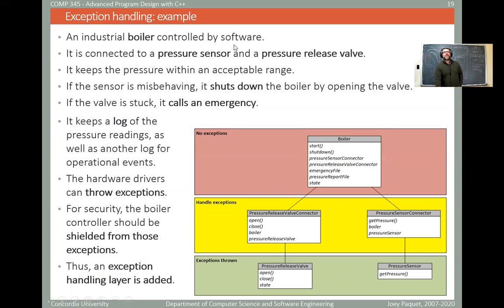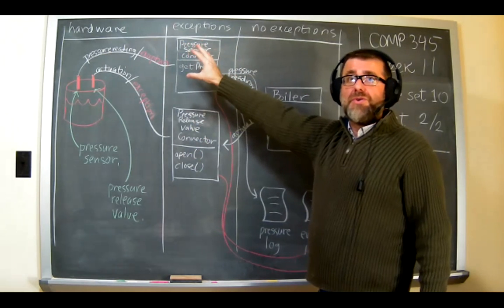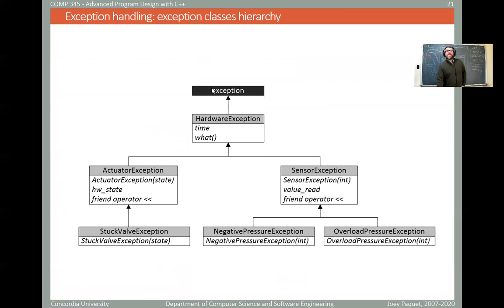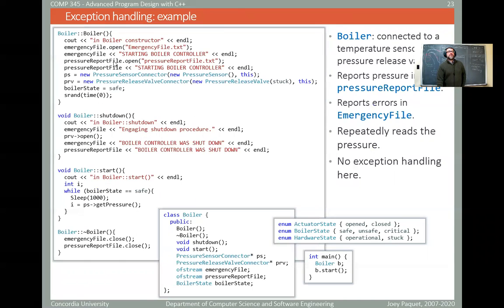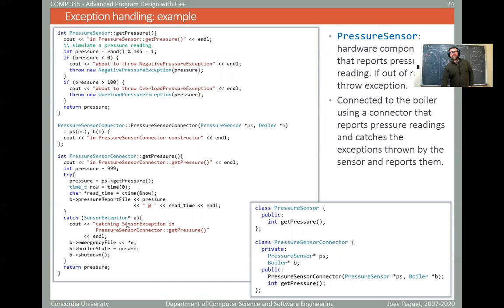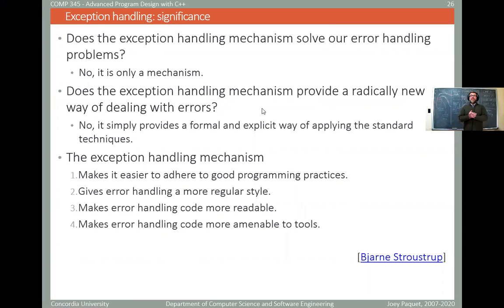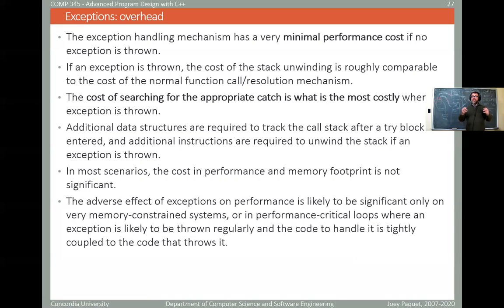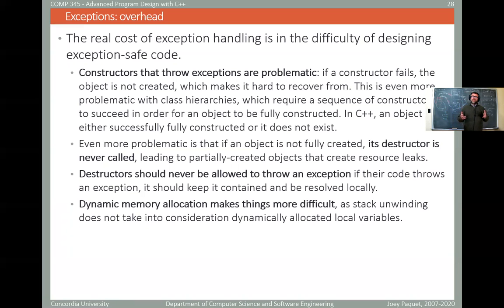COMP345 - Advanced Program Design with C++ - slide set 10 - part 2 of 2 - exception handling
This video is for the course COMP345 (Advanced Program Design with C++) section D taught in the fall semester of 2020 at Concordia University, Montreal , Canada. It presents slide set #10, which introduces various concepts related to the implementation of exception handling.